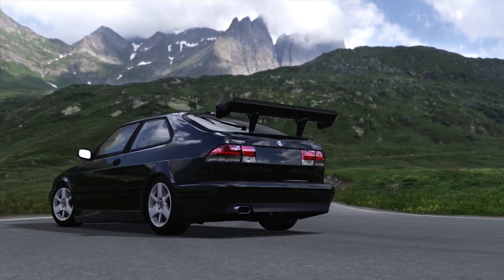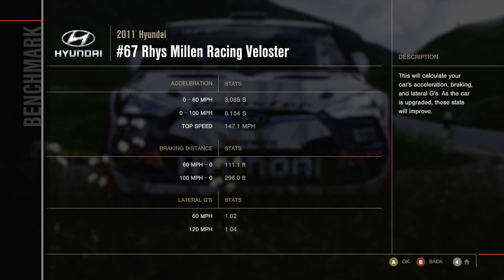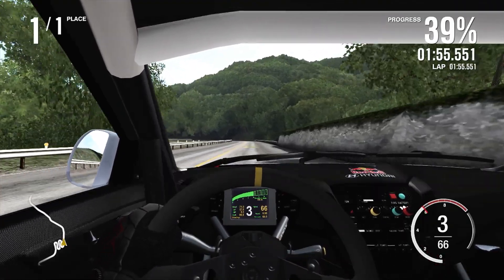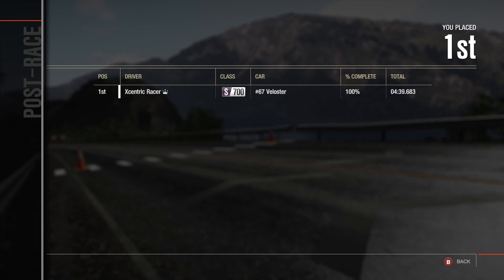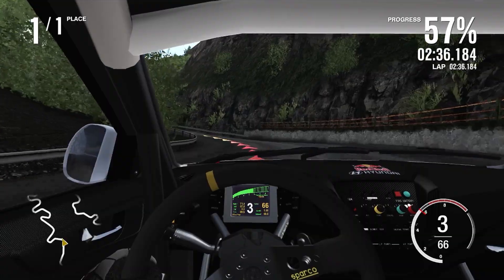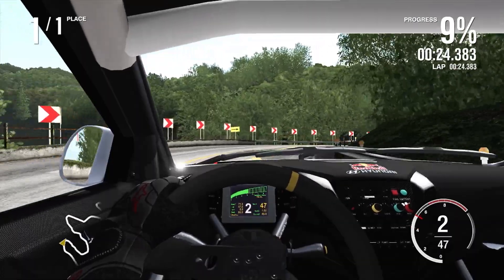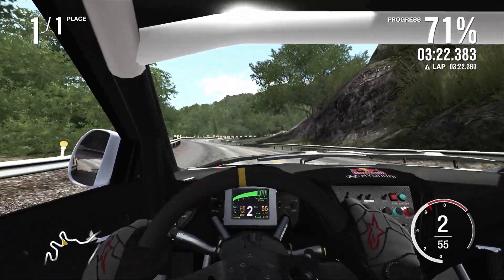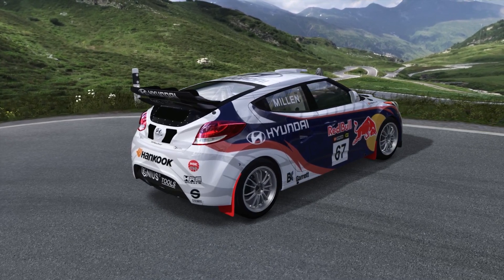Forza Motorsport 4 - King Of The Mountain Part 32 - Hyundai Veloster Rhys Millen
For another part of The King Of The Mountain build series, a  custom built Hyundai Veloster is going to tackle the course to see how quickly it gets up Fujimi Kaido (announcements for this series next episode)